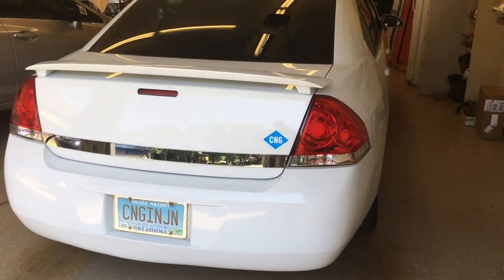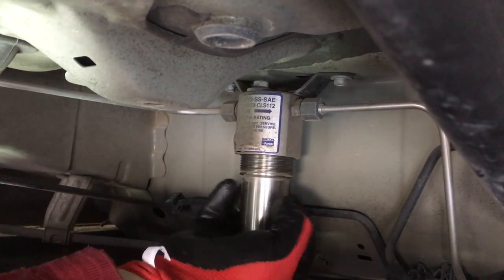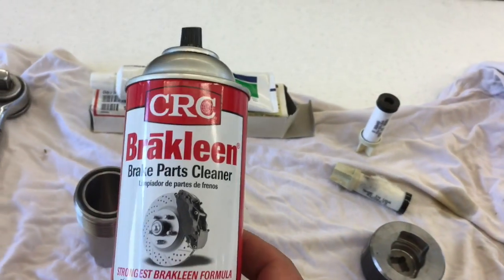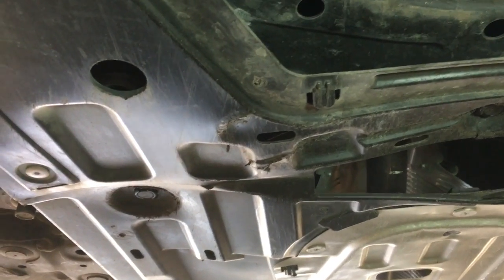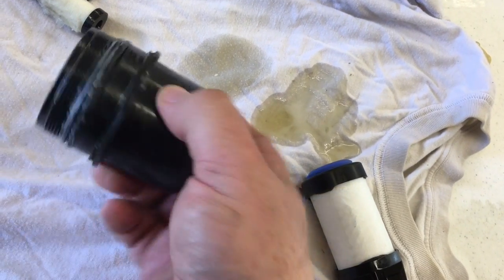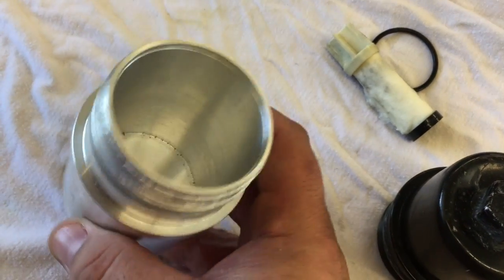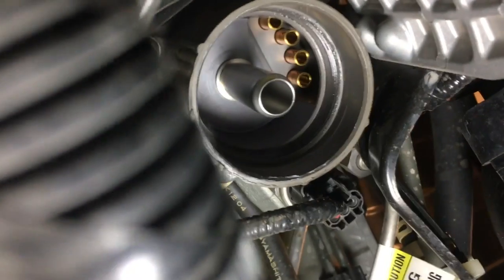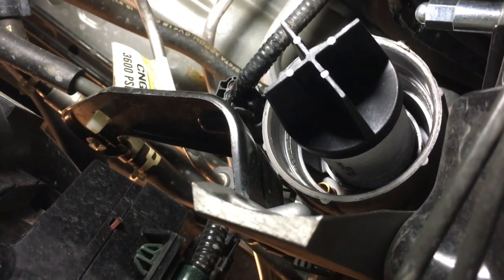2012 Honda Civic CNG High Pressure & Low Pressure Filter Changes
This video is about CNG Filter Changes, both low & high pressure filters.
See a closeup view of the low pressure housing in my follow-up video:

These are way better and address the installation challenge by redesigning the O-Ring gland...way better design and ease of use...highly reccomended!